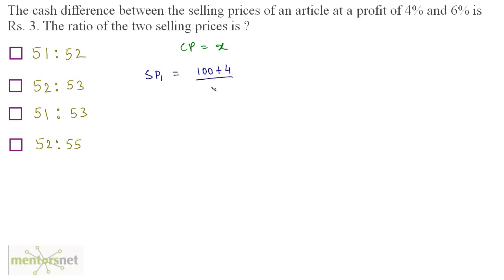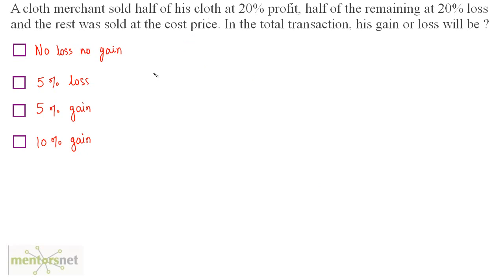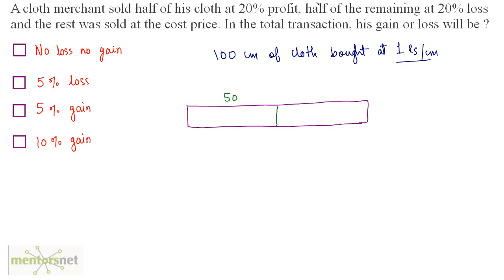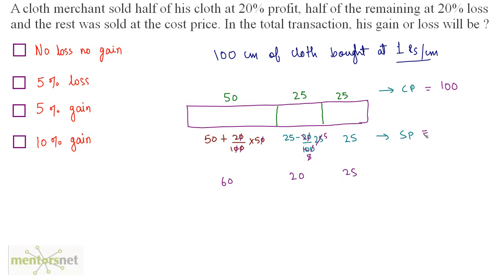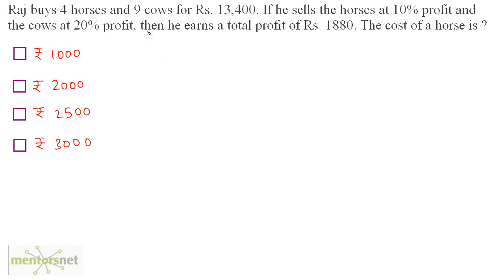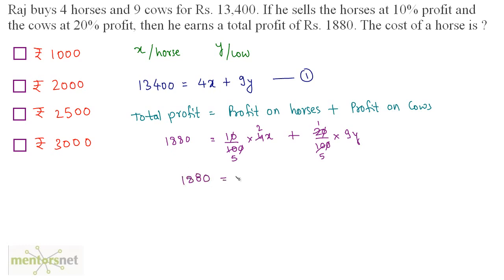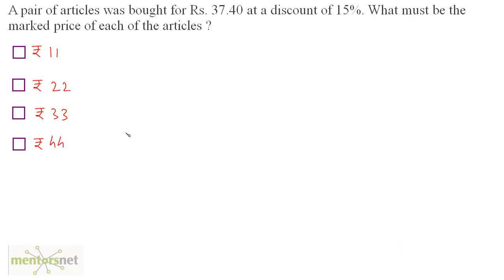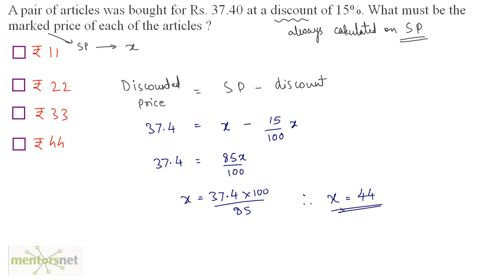QT 105 Profit Loss Question Set 8 2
This vidoes related to the profit Loss and set of few questions and answers.